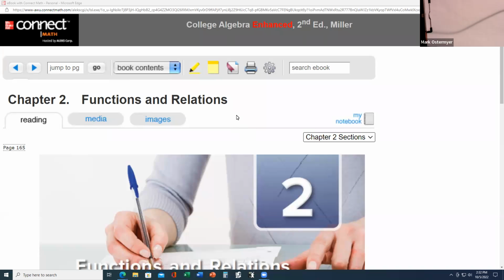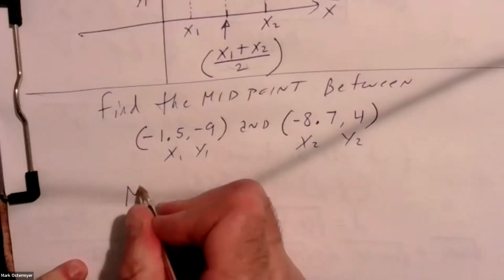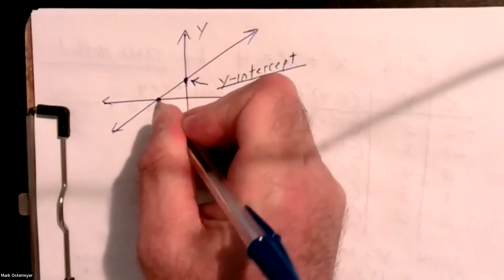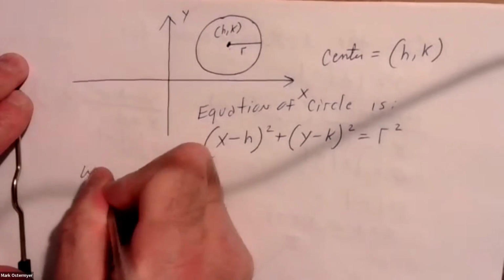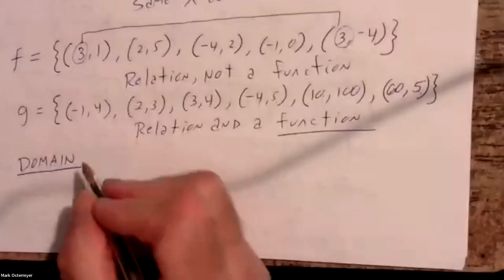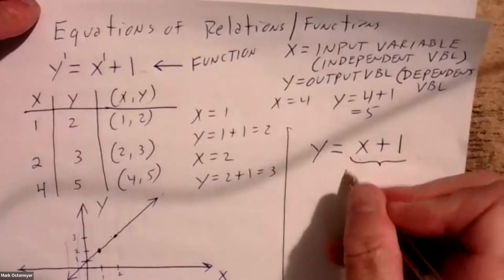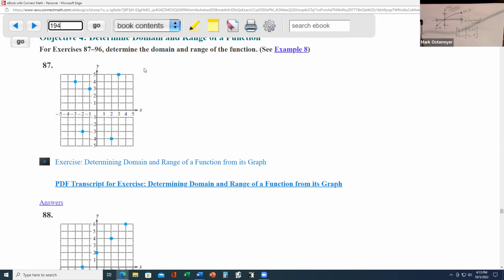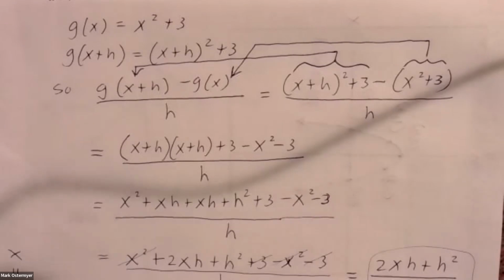GMT20221005 183221 Recording 1920x1080